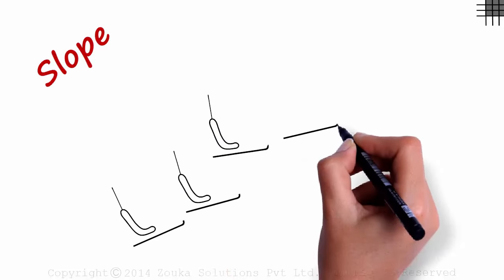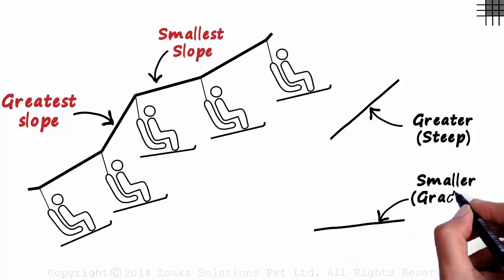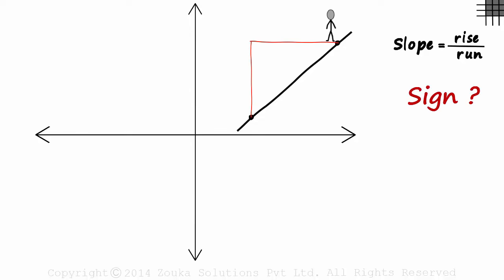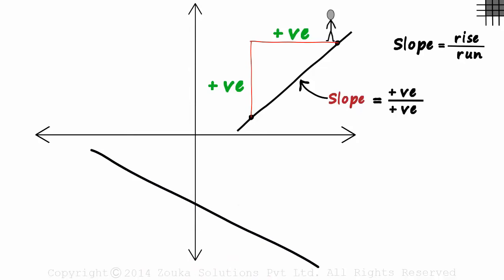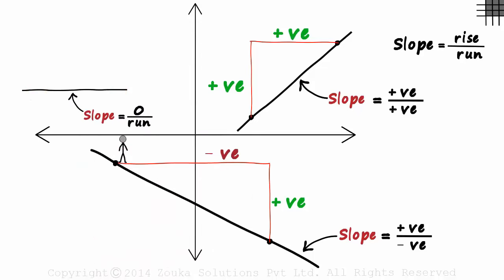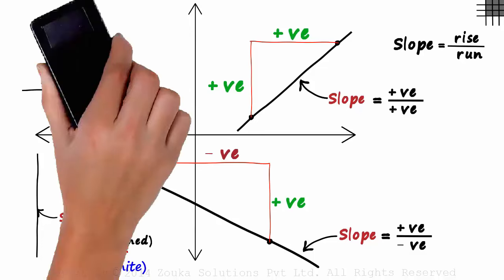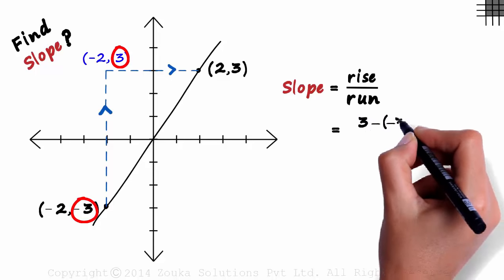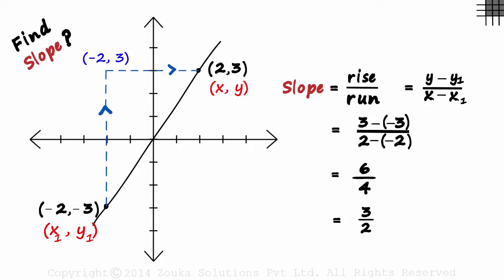Coordinate Geometry - Finding the Slope of a Line (GMAT/GRE/CAT/Bank PO/SSC CGL) | Don't Memorise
📅🆓NEET Rank & College Predictor 2024 Slope - The most important concept in Coordinate Geometry explained.

✅To access all videos related to Co-ordinate Geometry, enroll in our full course now

In this video, we will learn:
0:00 What is slope of a line?
1:33 sign of the slope
3:41 Finding the slope of a line